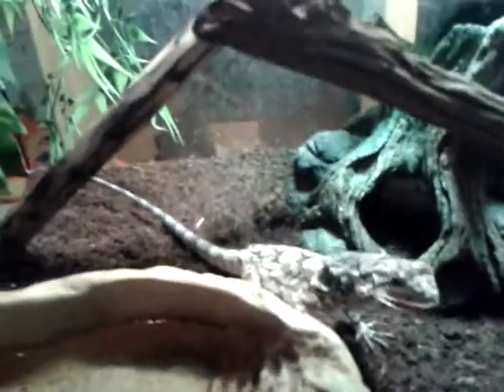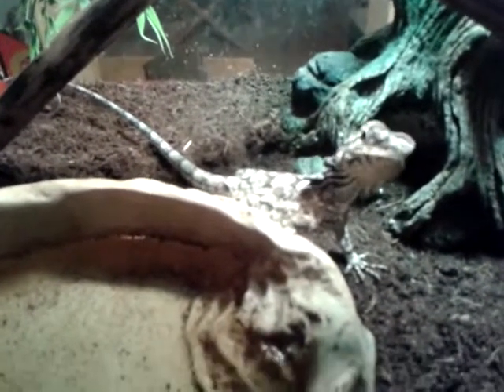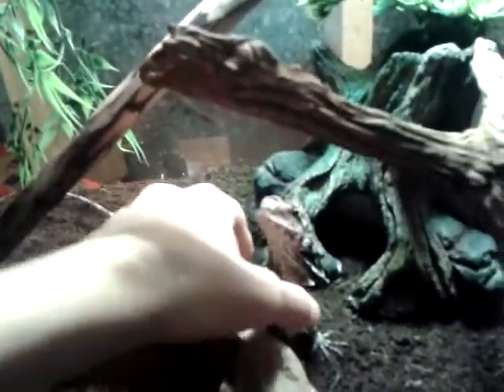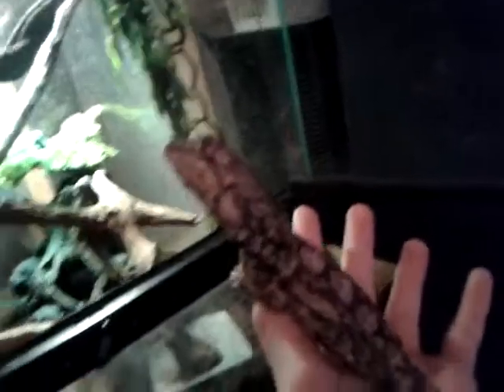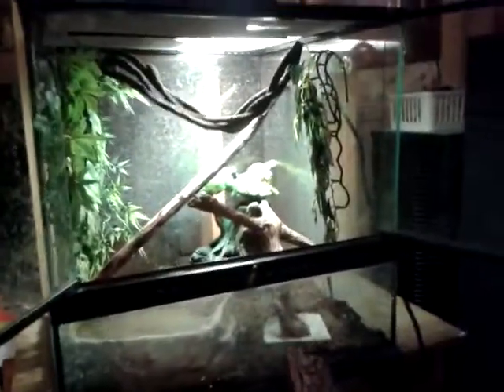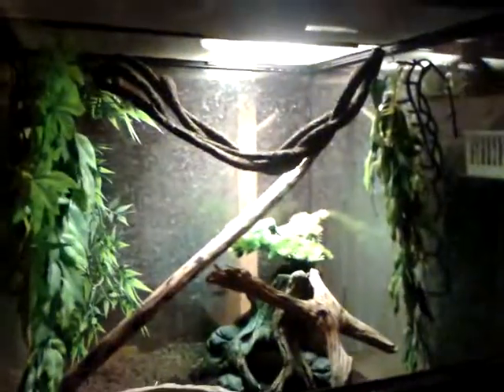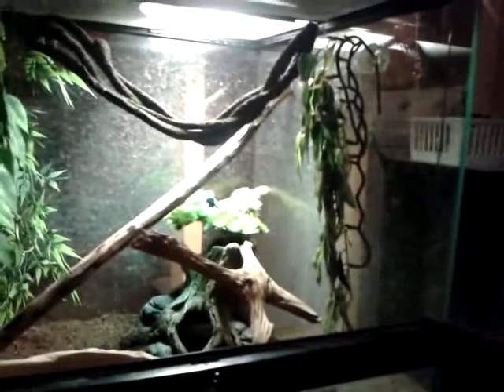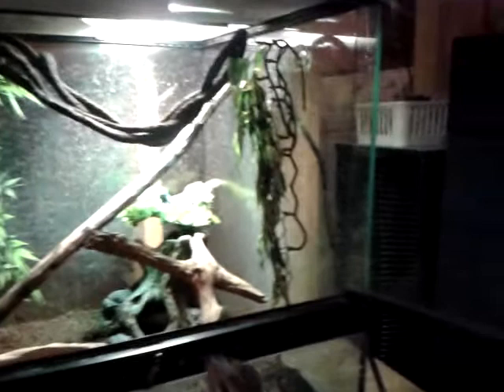Frilled dragon feeding video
This is my frilled dragon and he is an awsome lizard.